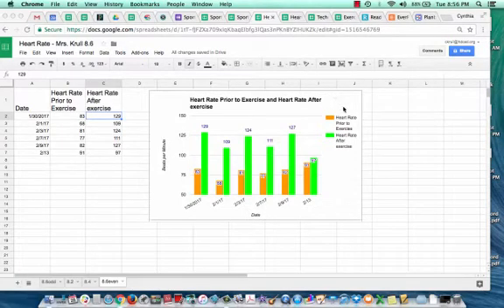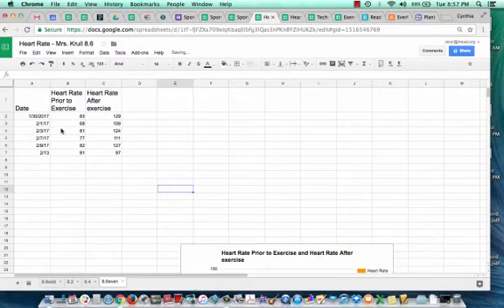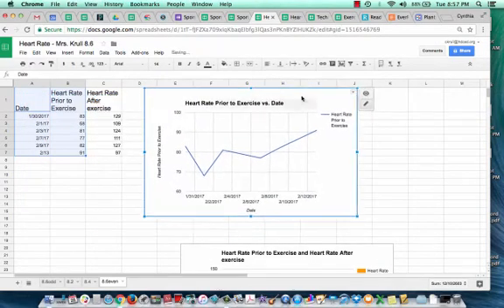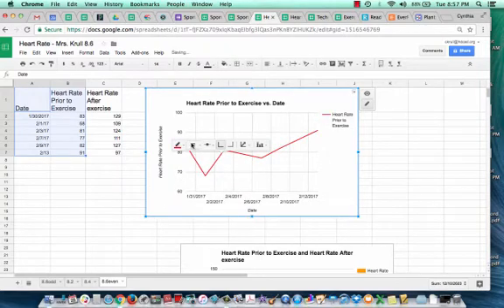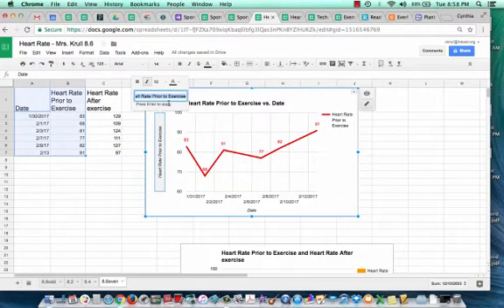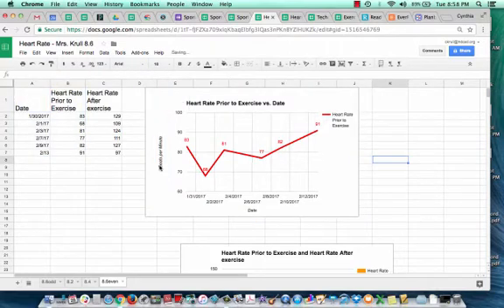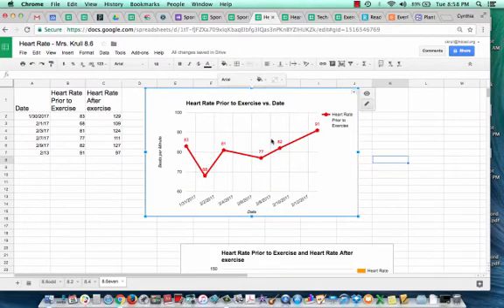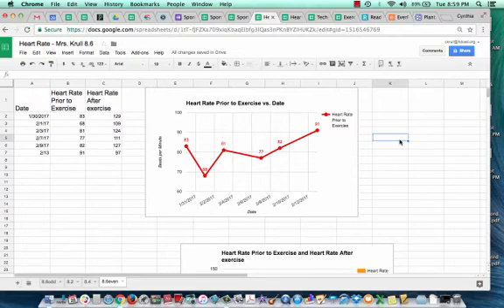Heart Rate Line Graph in Google Sheets